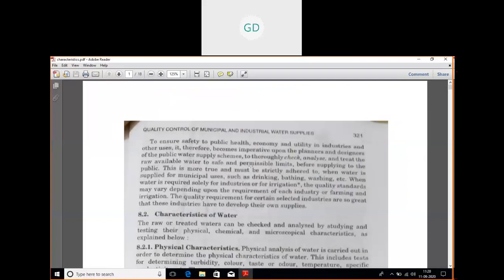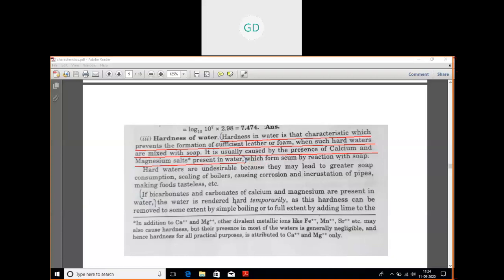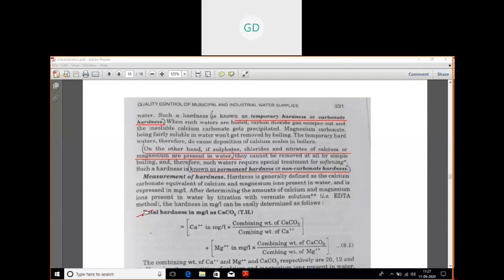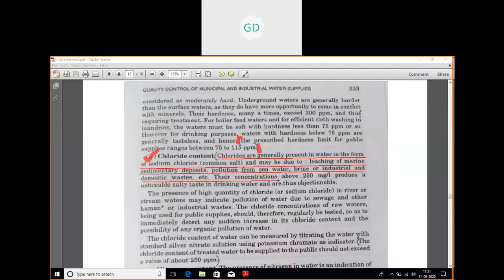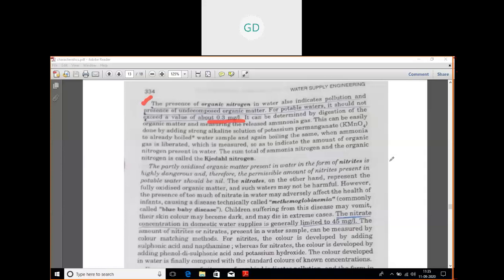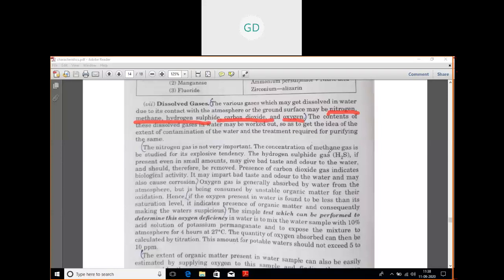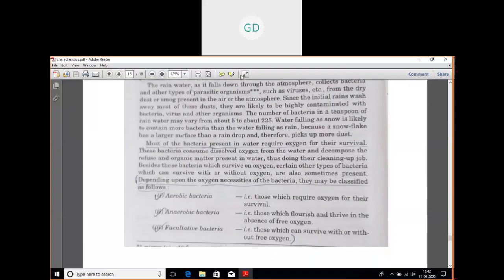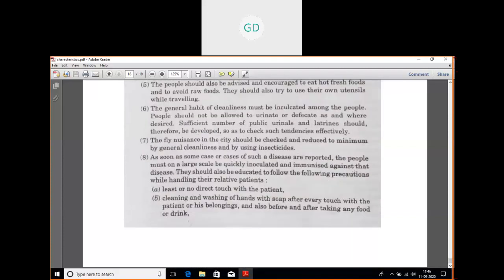Environmental Engg, Sec B, 11/09/2020, Time 11:15 am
Topic: Chemical Characteristics of water